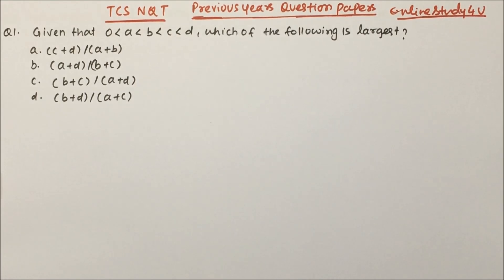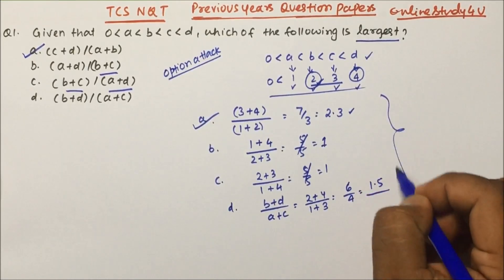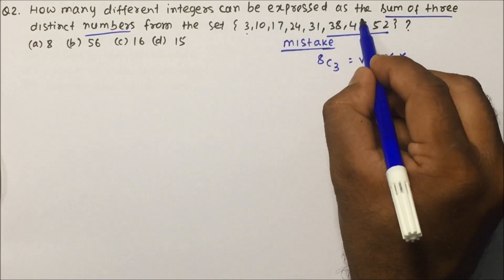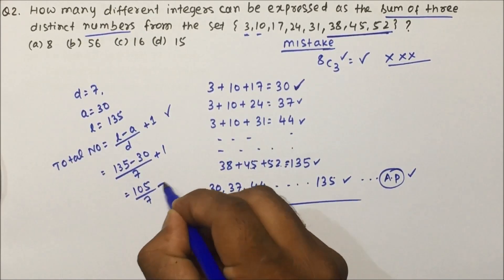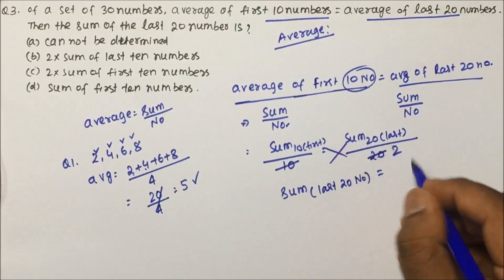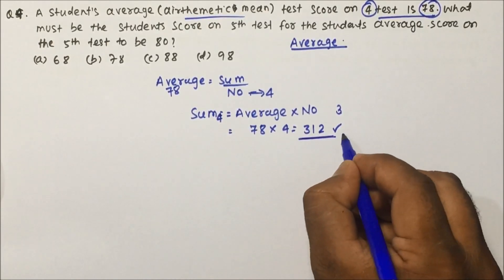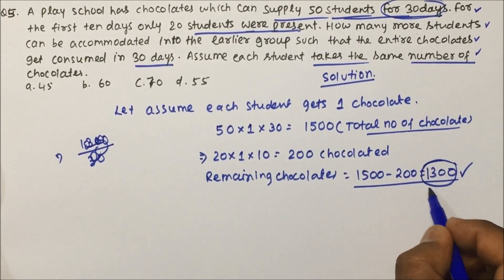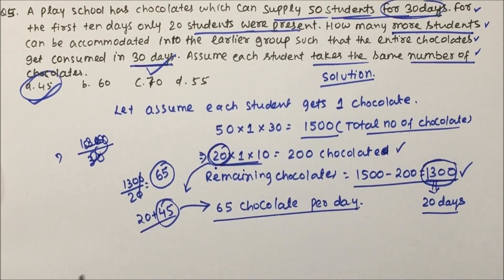TCS NQT Previous Year Paper Discussion ! Easy Trick to Solve TCS questions!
TCS NQT Previous Year Paper Discussion Part-3 ! Easy Trick to Solve TCS questions!